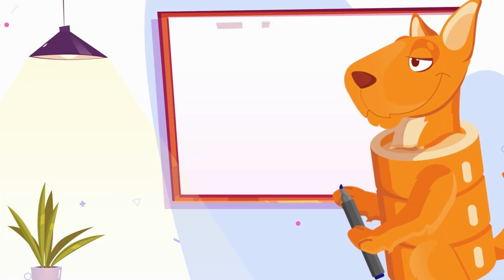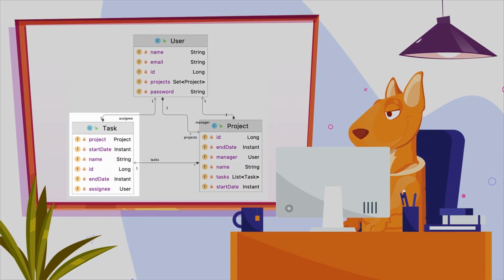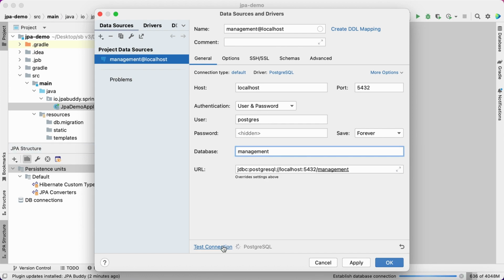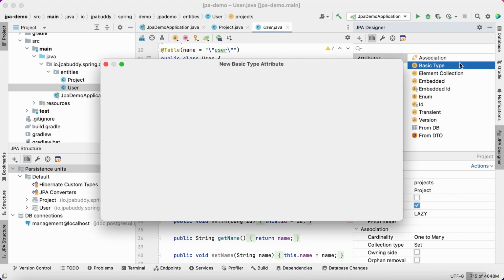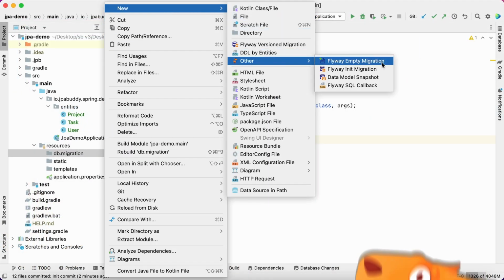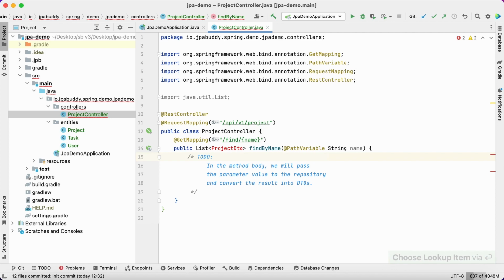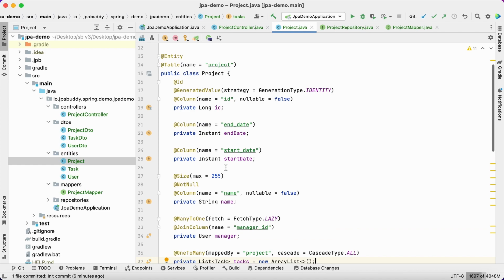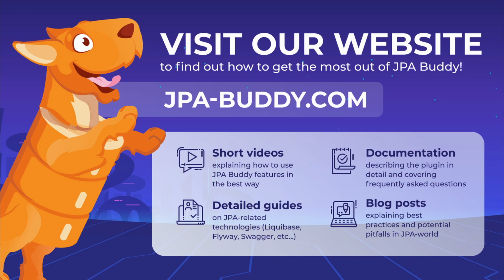Spring Boot RESTful CRUD Application with IntelliJ IDEA and JPA Buddy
In this video, we will use JPA Buddy and IntelliJ IDEA Ultimate to create a simple but fully working project management service. This service will store data about users’ assignments to projects and tasks and expose REST API for CRUD operations with projects.

0:00 – Overview of the JPA Buddy plugin
1:37 – The target application description and an existing database overview
3:02 – Using Spring Initializr to create a new Spring Boot application with required dependencies
4:36 – Installing the JPA Buddy plugin and setting up a connection to the existing database
5:59 – JPA entities generation from the existing database tables (reverse engineering)
7:14 – Making changes in the generated JPA entities with JPA Buddy
9:44 – Creating a Flyway versioned migration to initialize the database from scratch
11:14 – Generating the differential Flyway versioned migration by comparing JPA entities with the existing database
11:38 – Generating SQL inserts to fill in required data
12:13 – Creating REST Controller exposing CRUD operations
13:05 – Generating required DTOs and the corresponding MapStruct mapper
14:04 – Creating a Spring Data JPA repository
15:57 – Finishing REST controller
17:08 – Running the application
18:03 – Thank you!

Setup:
IntelliJ IDEA 2022.3
JPA Buddy 2023.1

JPA Buddy is an IntelliJ IDEA plugin that helps developers work efficiently with Hibernate, EclipseLink, Spring Data JPA, Flyway, Liquibase, Lombok, MapStruct, and other related technologies in both Java and Kotlin.

The plugin is intended to:
– Lower barrier to entry into development with JPA
– Boost developer’s productivity
– Make sure your code follows best practices

JPA Buddy delivers:
– Intuitive wizards to work with JPA
– Automatic database versioning changelog generation
– Smart inspections to make the code better
– JPA Entities generation based on tables (reverse engineering)
– Visual DTO designer and mapper code generator

You can use JPA Buddy in any project with Spring Boot, Jakarta Enterprise Edition, Quarkus, Micronaut, or even without any framework.